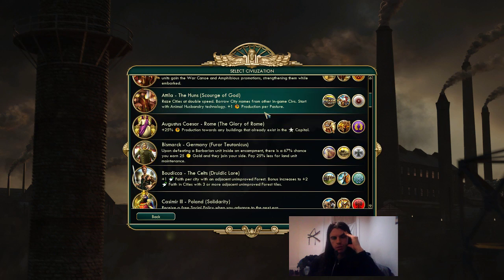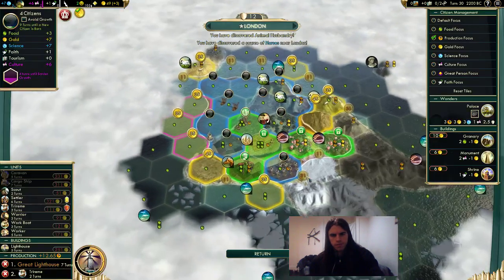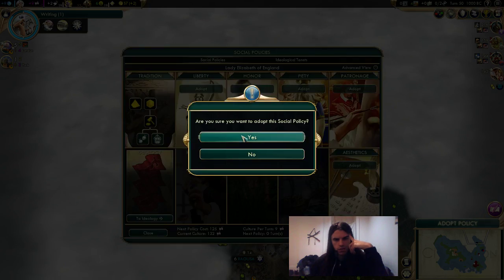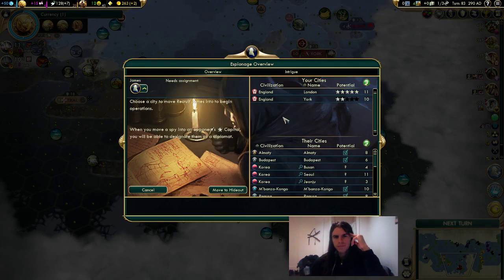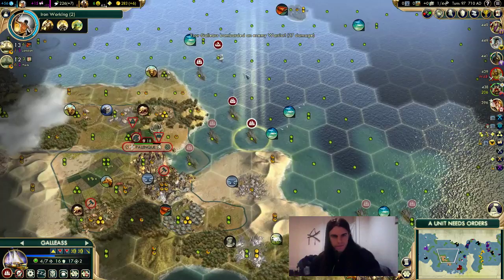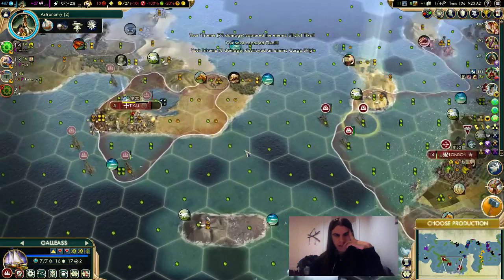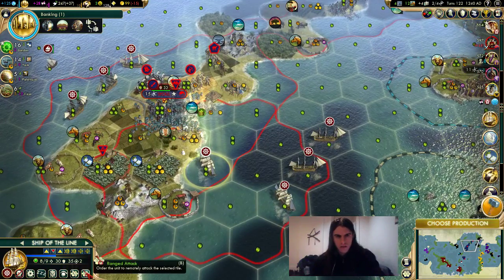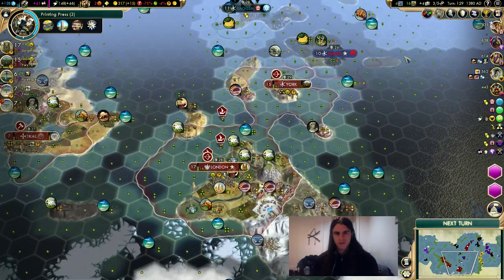Civ 5 - Game 38 - England - Archipelago Fun